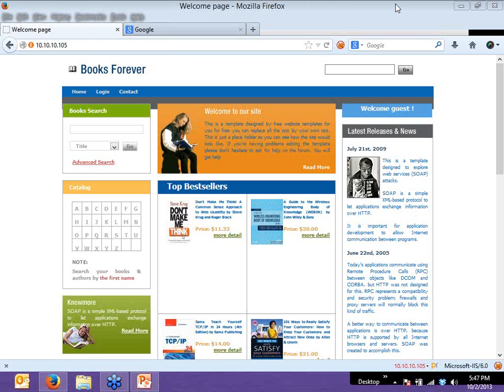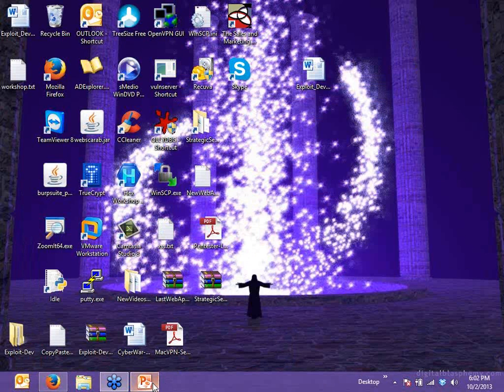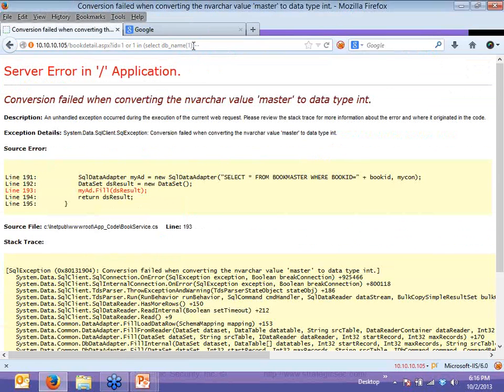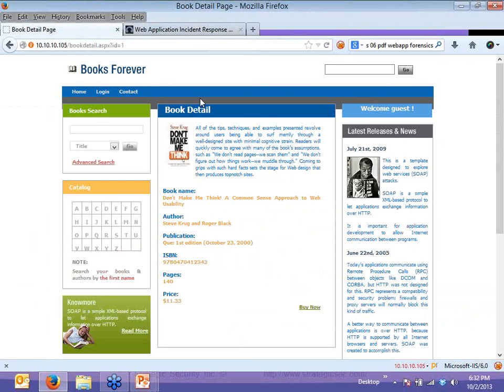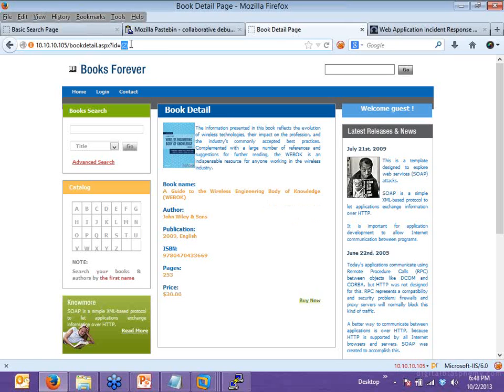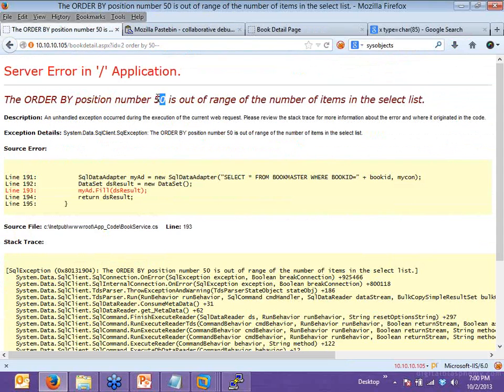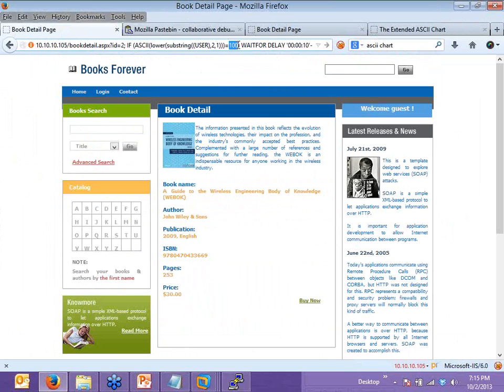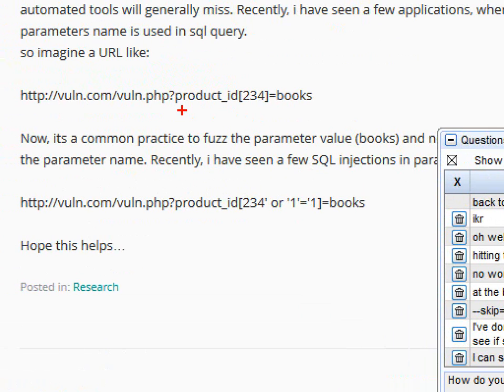Web App Pentester Night School Day 1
First night of the Web App Pentester Night School. We covered the basics of how to test a web app by hand. We covered error, union, blind sql injection and sqlmap. The audio is a little choppy, but other than that it should be pretty good.